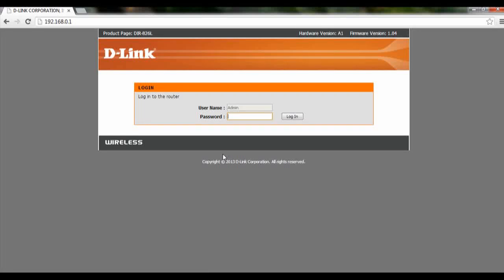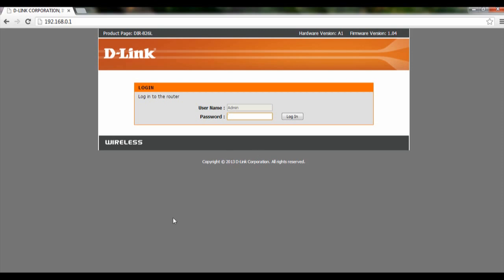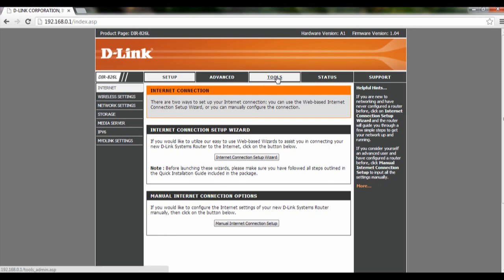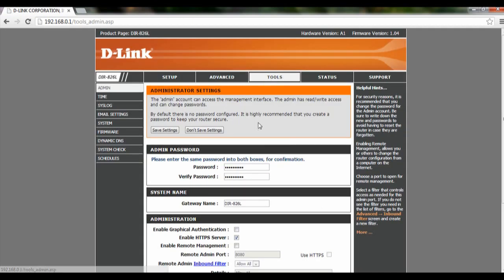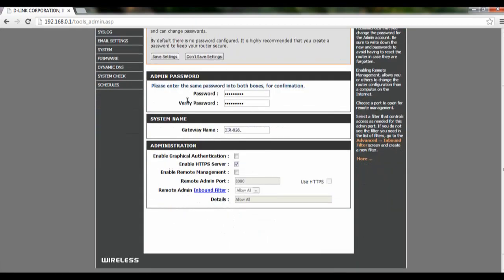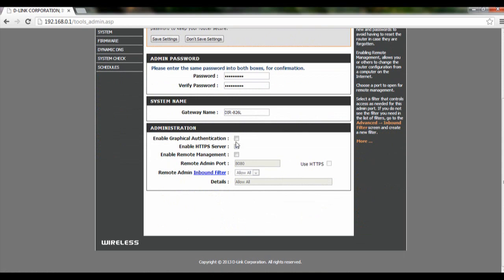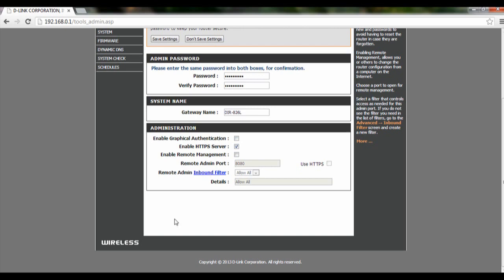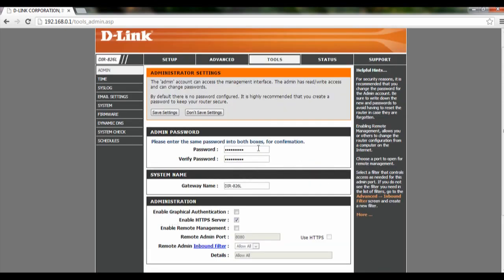D-Link Router How-To: How to turn on Remote Management & Graphical Authentication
Watch this tutorial on How to enable Remote Management & disable Graphical Authentication